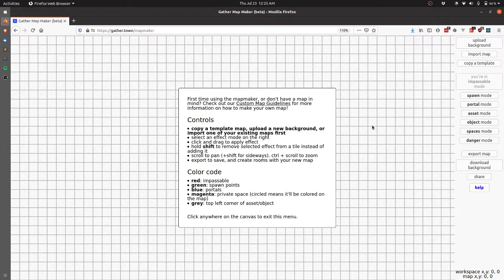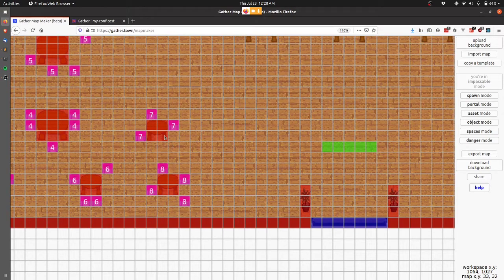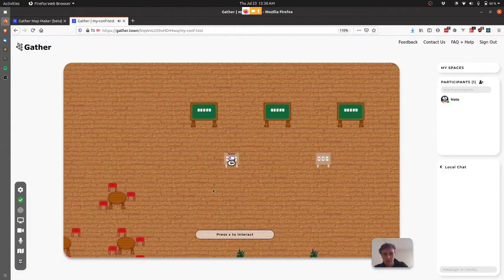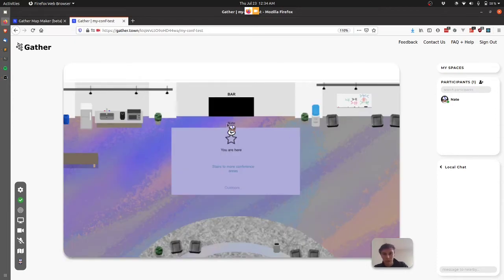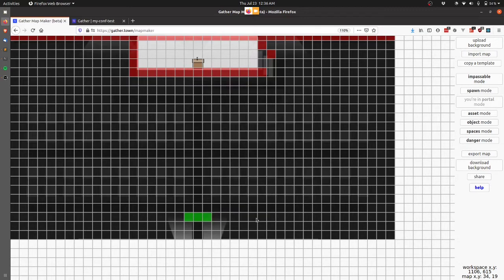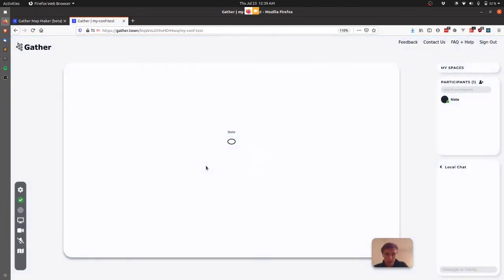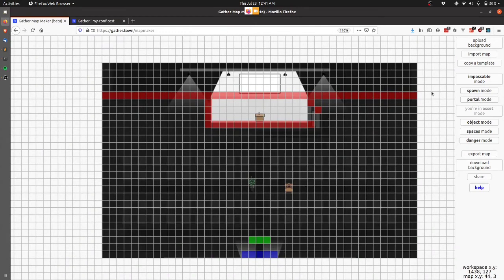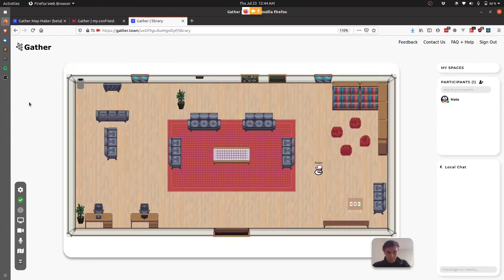Gather Map Maker Tutorial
0:10 Importing template and creating space with custom map
2:10 Basic overview of mapmaker interface
3:18 Adding objects
4:50 Exporting and updating map
5:45 Private spaces
7:18 Portals
14:00 Assets
15:40 Uploading a custom background image

Don't see the answer to your questions on our youtube channel?

Further Resources to check out!